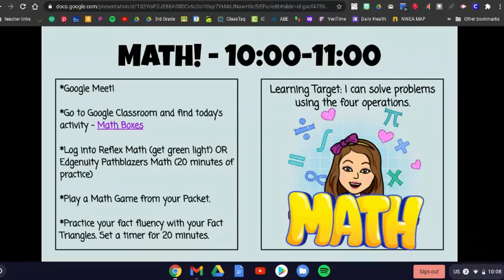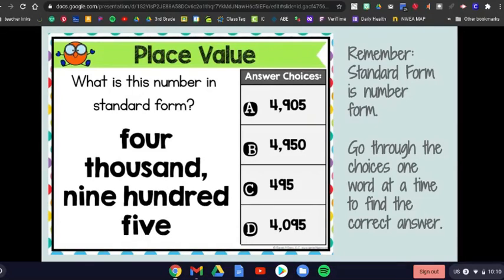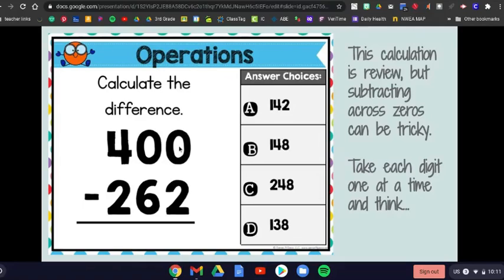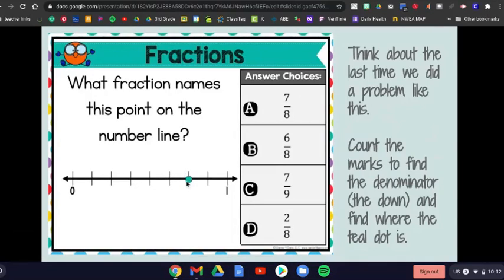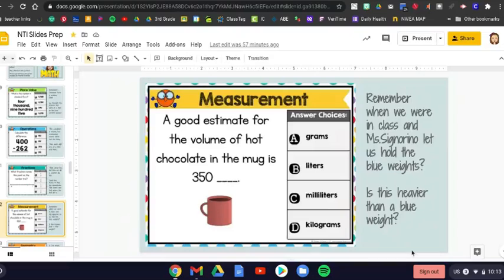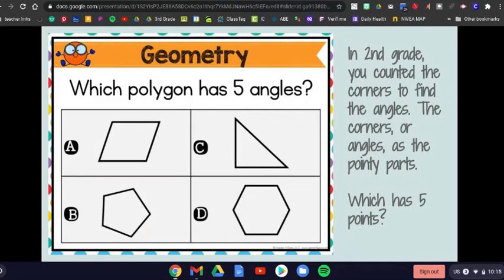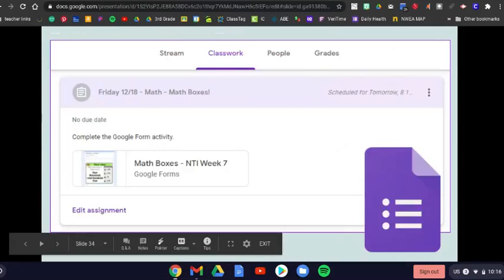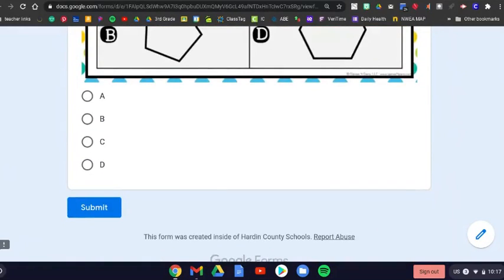NTI Day 30 - Math 12/18/2020